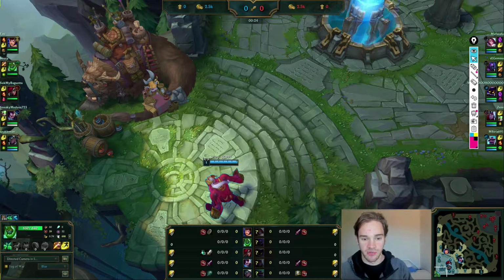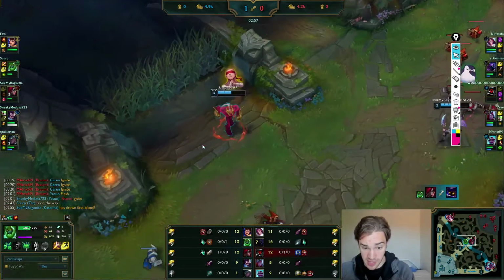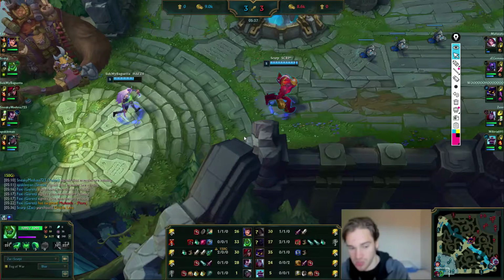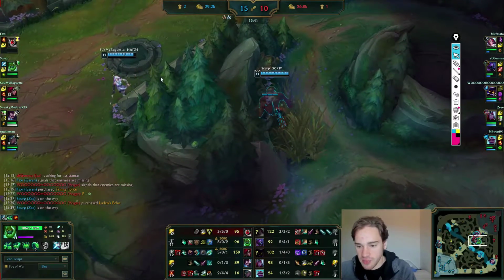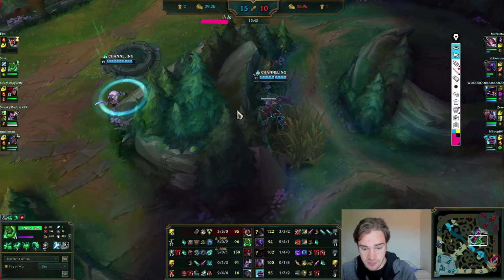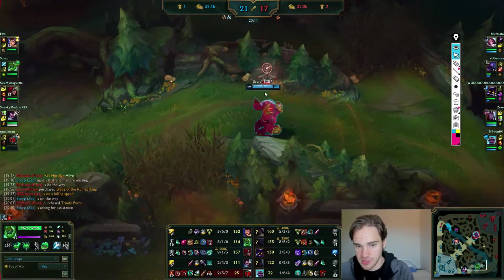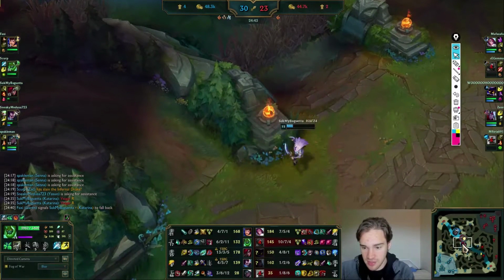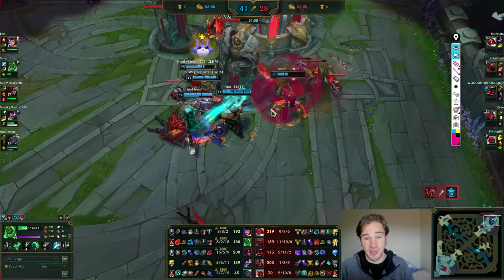Good Early Game. Mid/Late Game Not So Much... - Zac Platinum 3 Review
A review request I received from a Platinum 3 Zac player on the EUW server. My full notes from this review